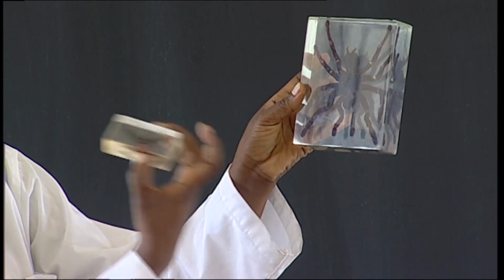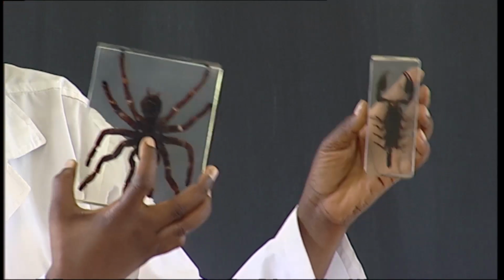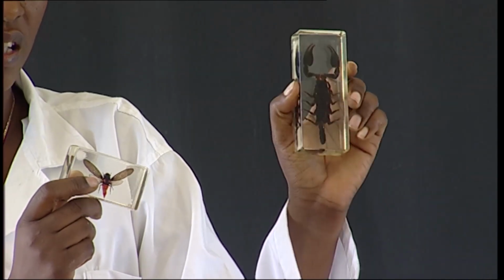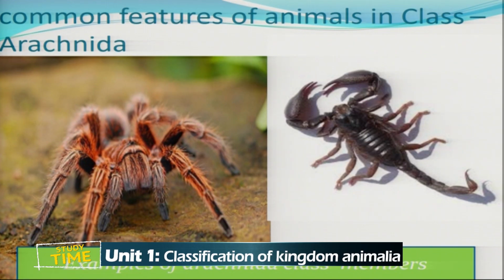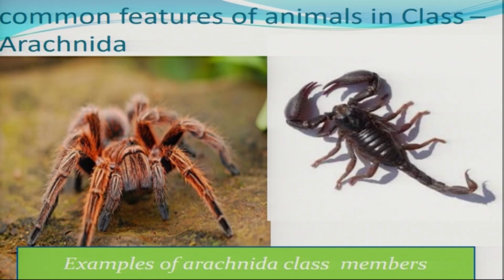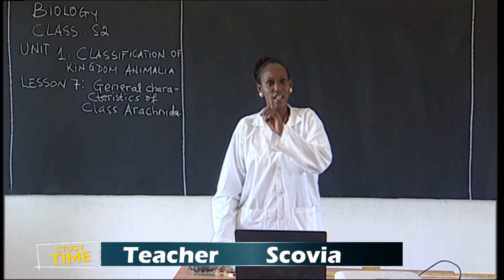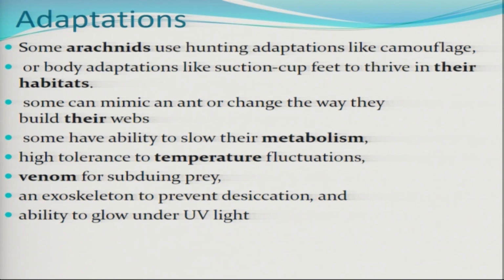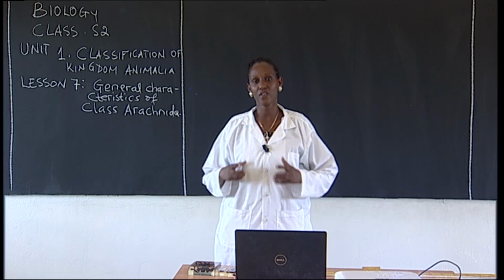S2 Biology Unit 1 Classification of kingdom animalia Lesson 7 General characteristics class arachnid